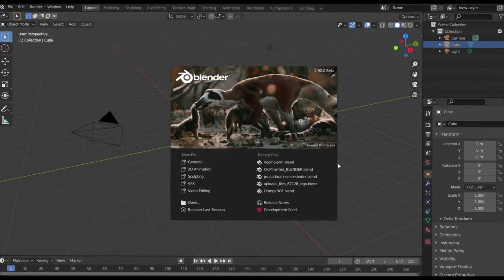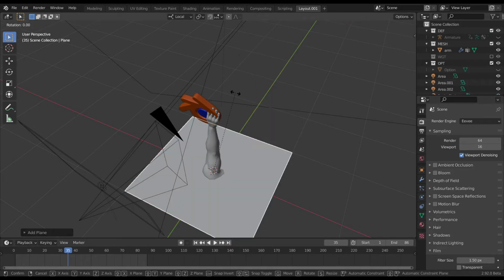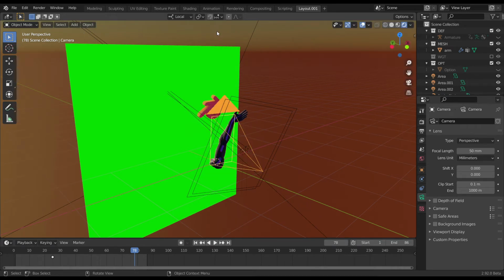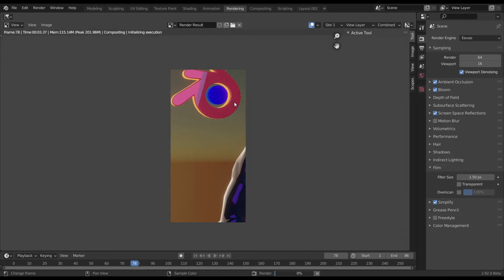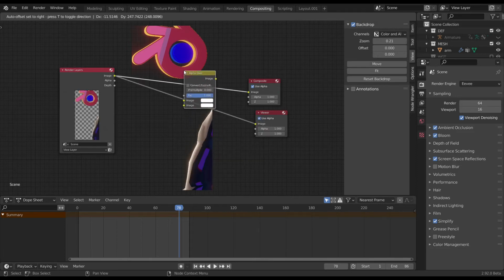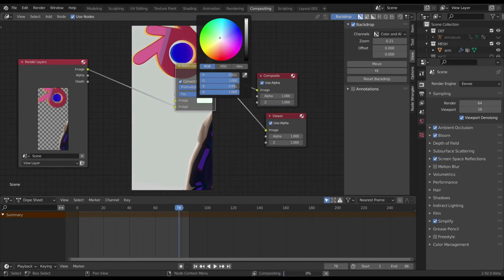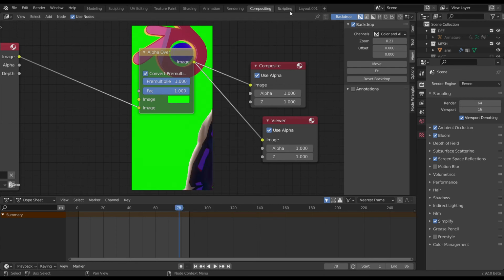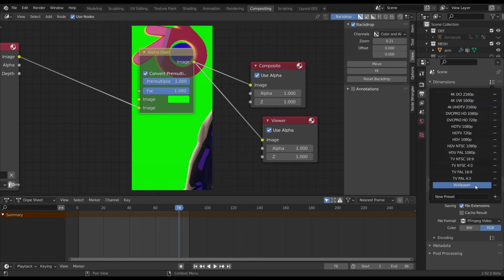how to create a green screen animation the ULTIMATE way in blender 2.92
This tutorial will show you how to render an animation as a green screen video so you can chroma key it later.